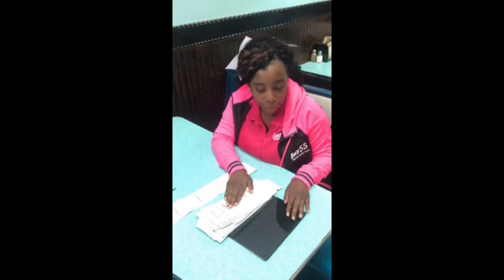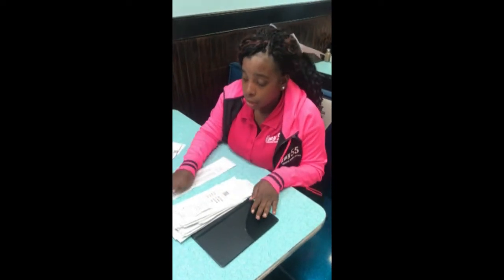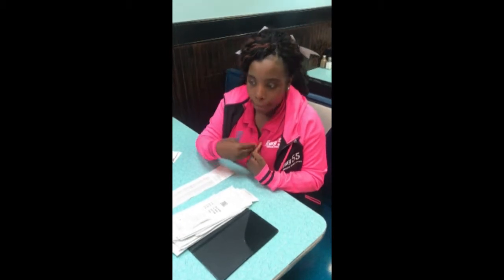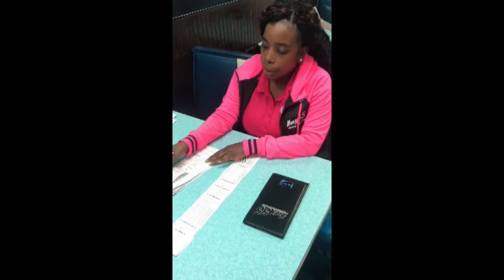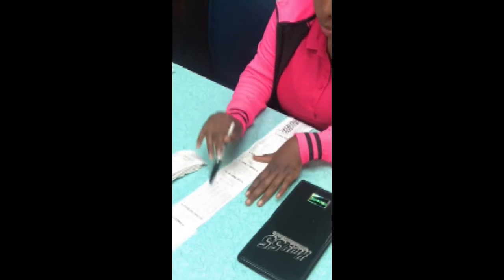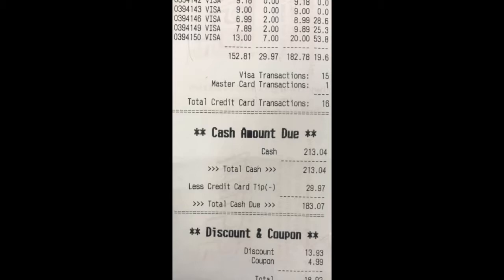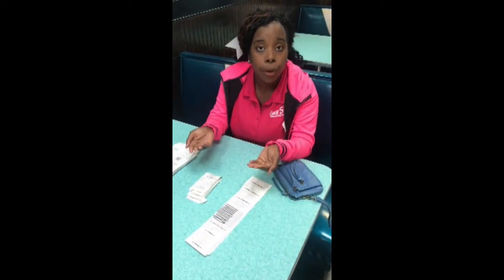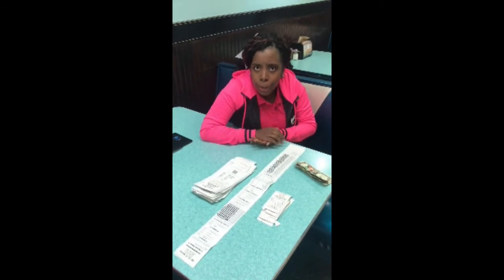revenue 2.0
How to Run your Revenue after each shift.